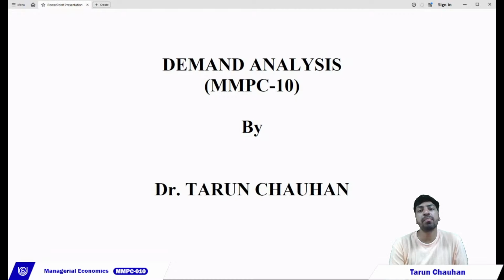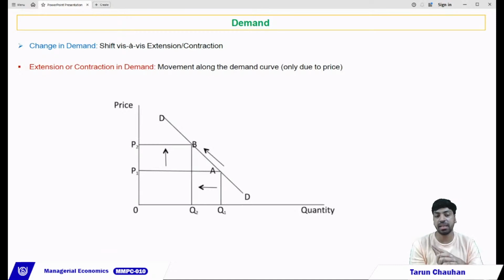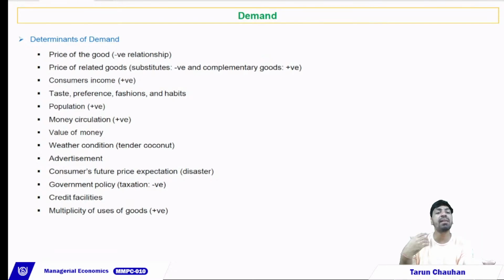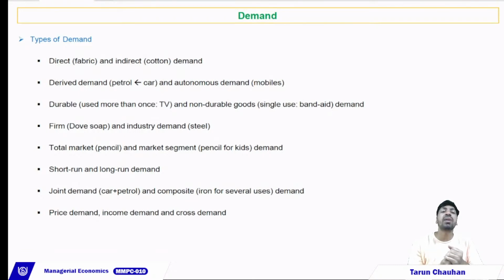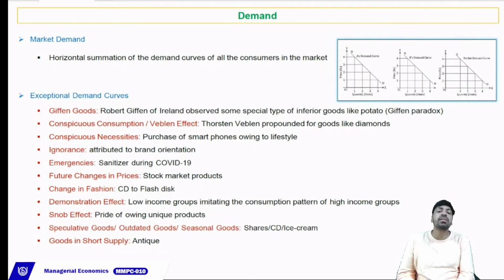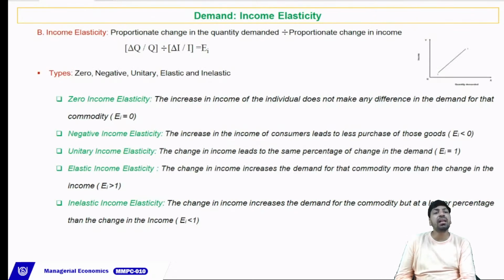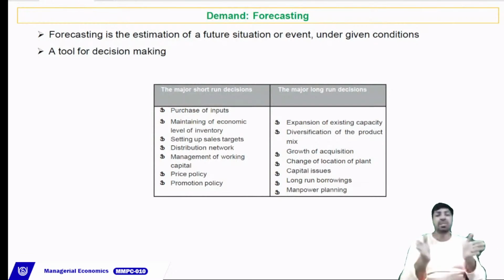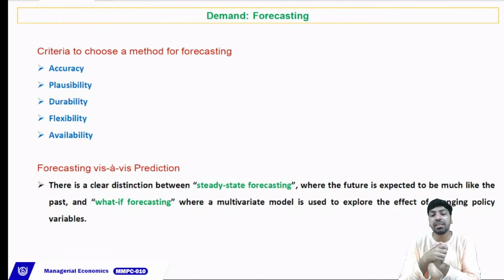MMPC010, Managerial Economics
- TARUN CHAUHAN